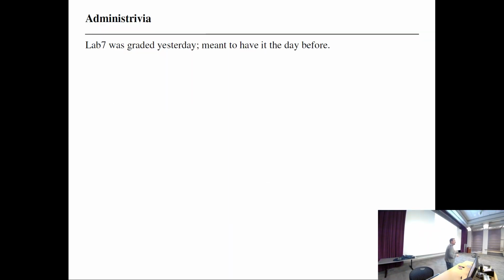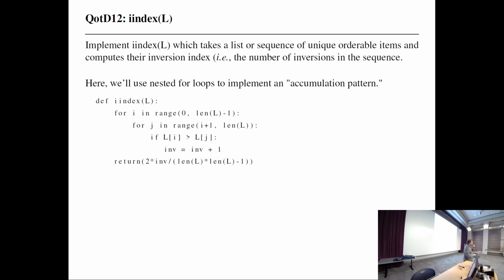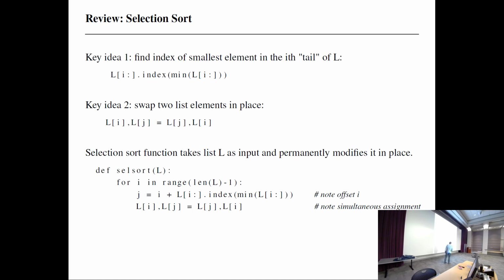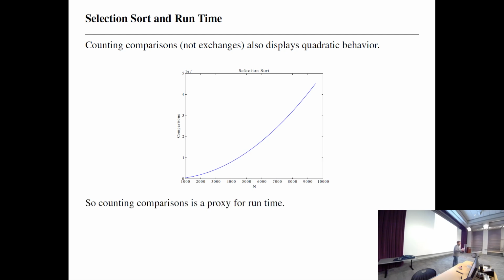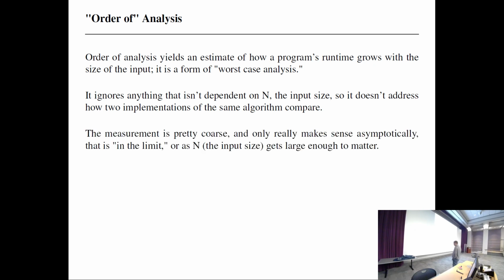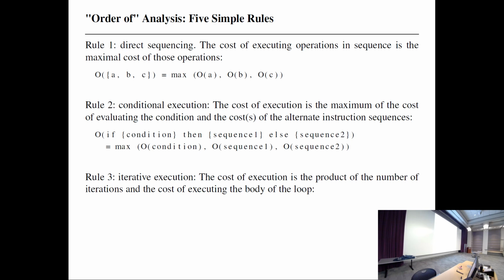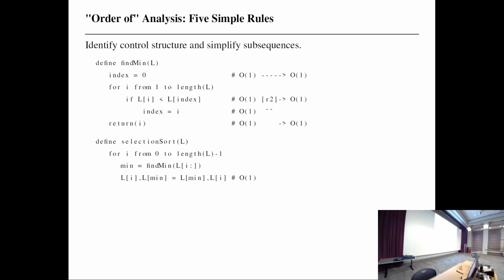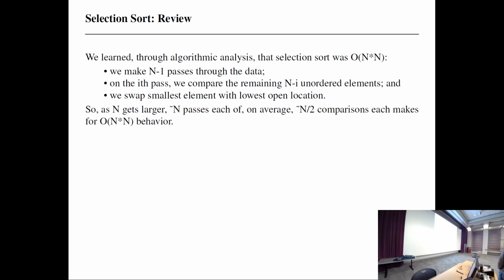2022 03 25 default